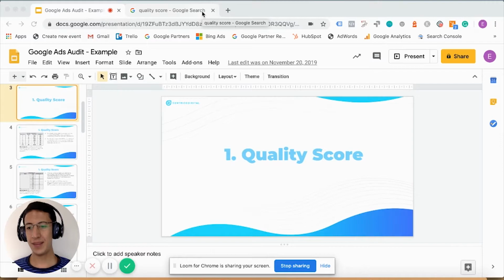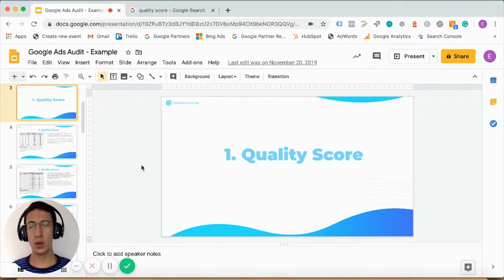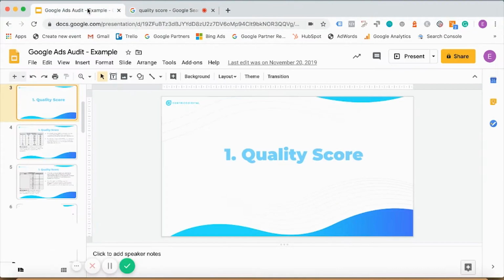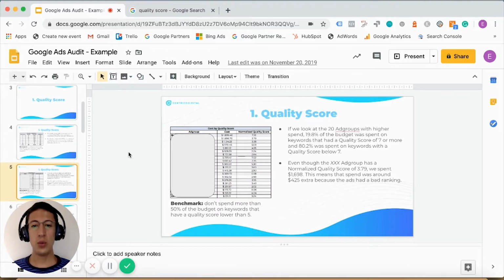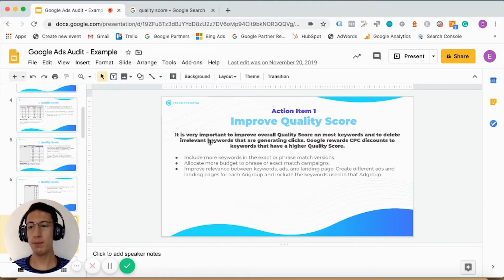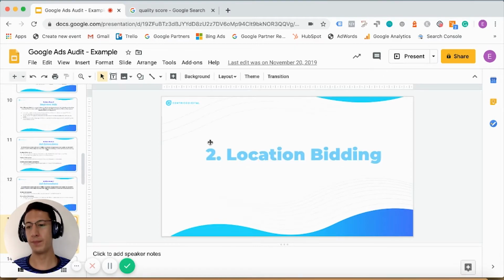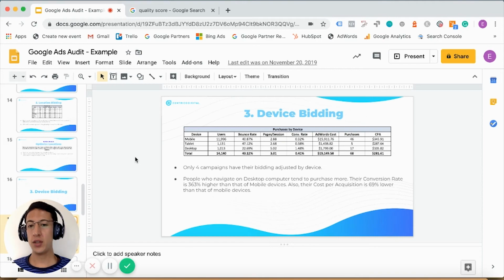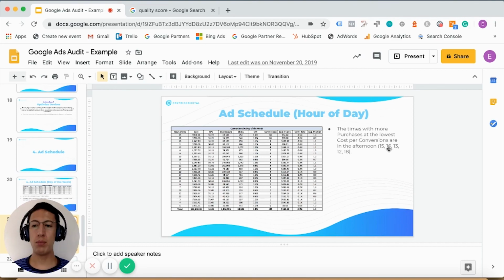Tips, Tricks & Technology: Google Ad Optimization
Make sure you are getting the most out of your ad campaigns. Learn how to optimize Google Ads from Esteban Velasco, our chief growth hacker.